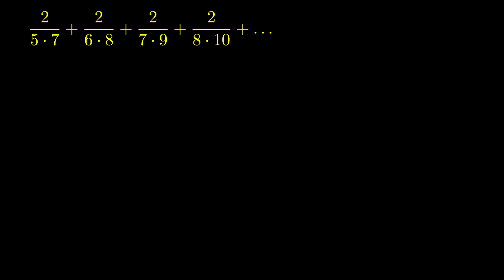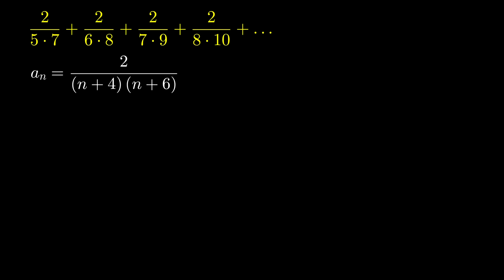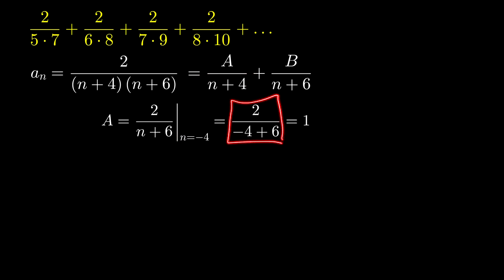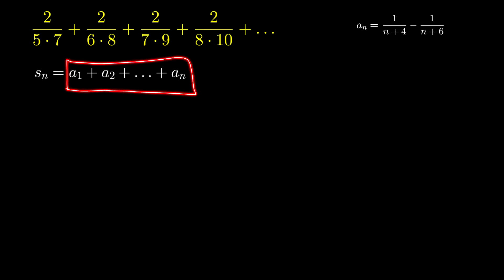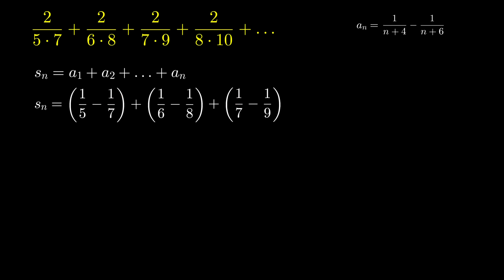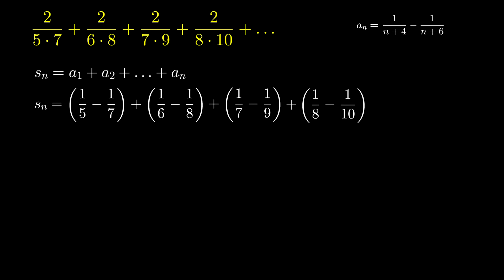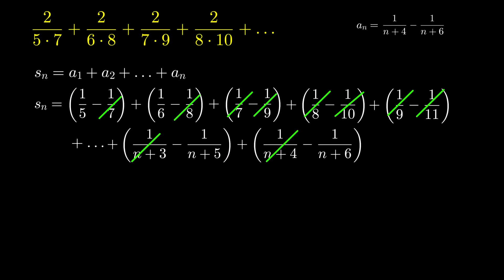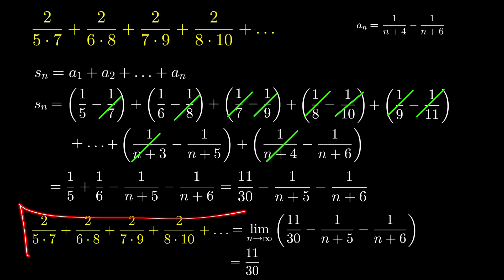Can you find the sum of this infinite series? | Step-by-step explanation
In this calculus tutorial video, we find the sum of a convergent telescoping series by finding a formula for its nth partial sum using partial fraction decomposition.